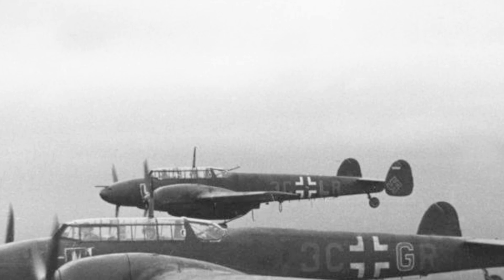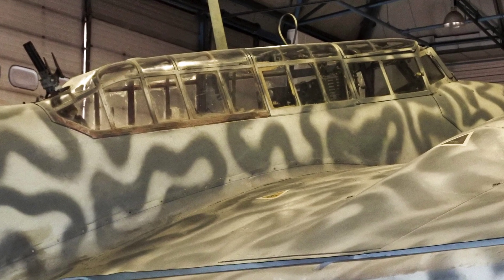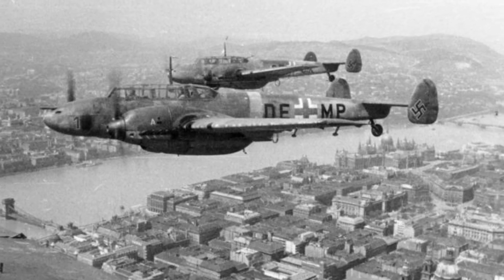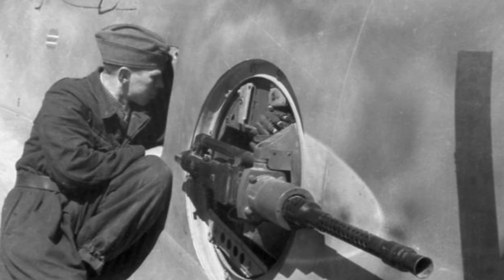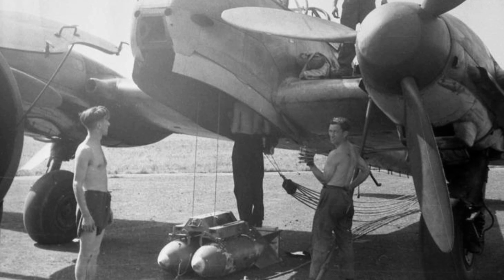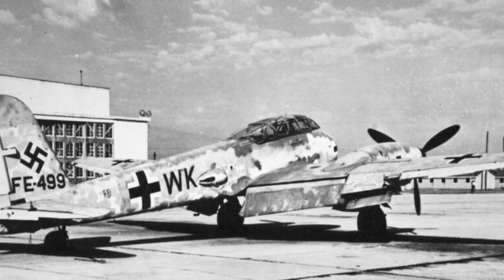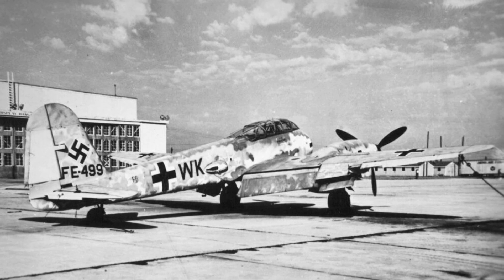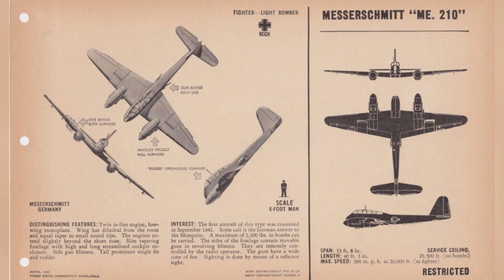The Troubled Legacy of the Me 210: A Flawed Fighter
This video explores the development and failures of the Messerschmitt Me 210, a heavy fighter aircraft introduced by the Luftwaffe during World War Two. Despite its initial promise, the Me 210 suffered from poor flight performance and handling issues, making it unsuitable for combat operations. The aircraft was eventually replaced by the older Bf 110 and later modified into the Me 410, but its inherent instability and flaws serve as a reminder that a flawed design cannot be easily fixed.